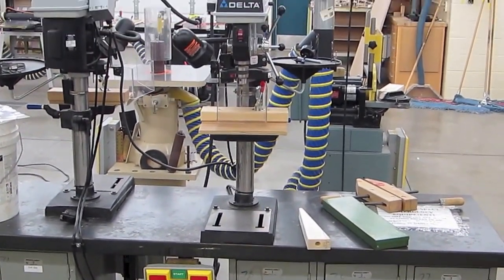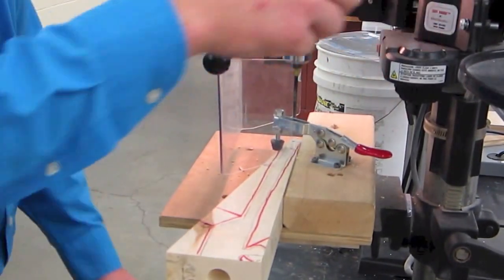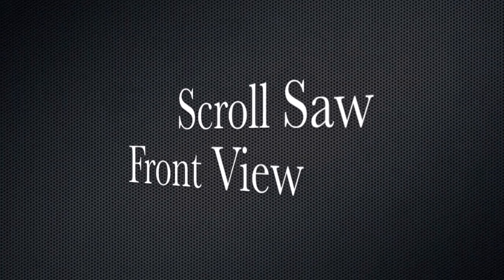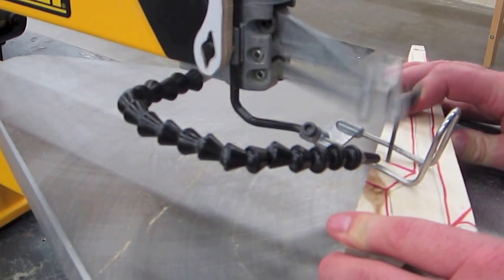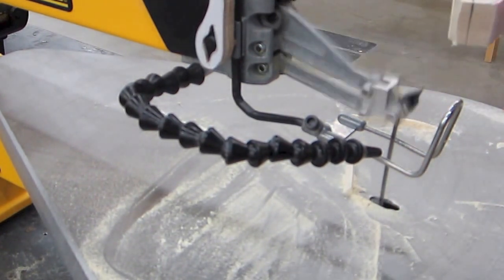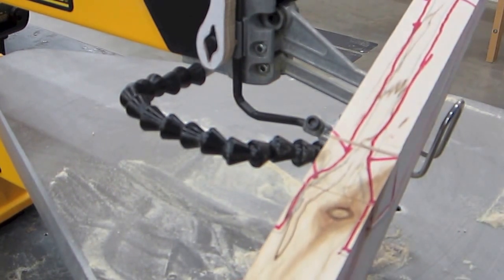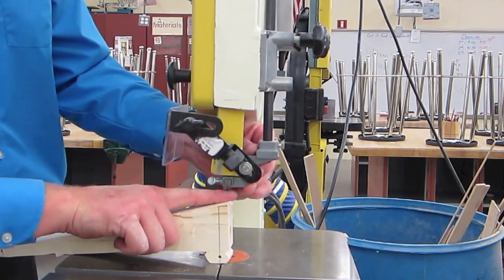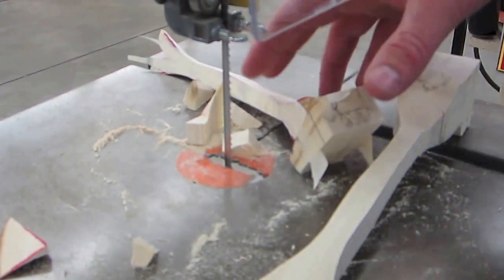Making your CO2 Car with the Drill Press Scroll Saw and Band Saws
How to make a CO2 Car in the wood shop.